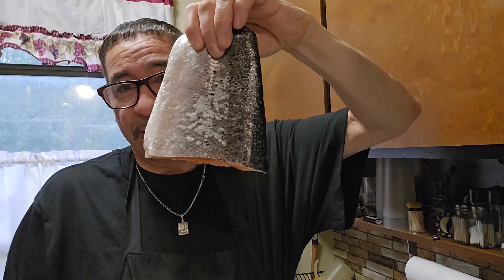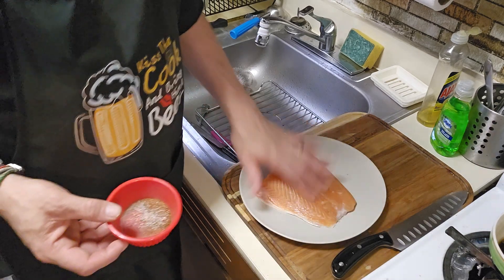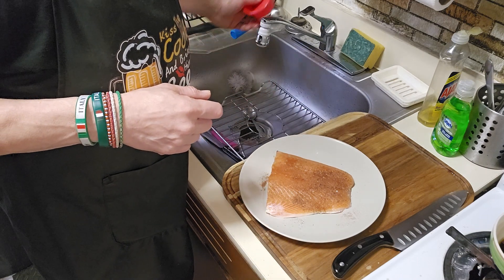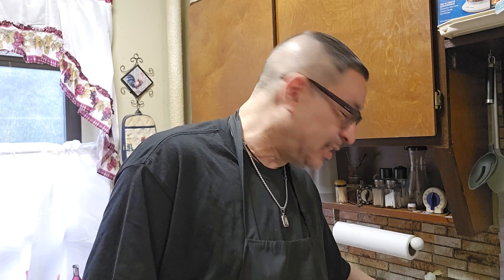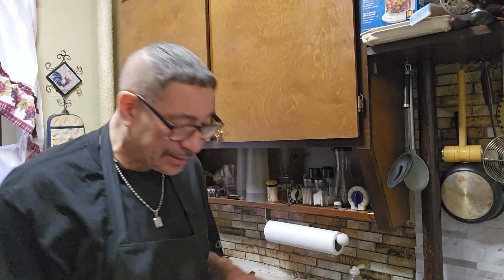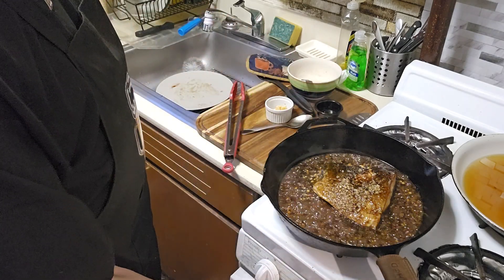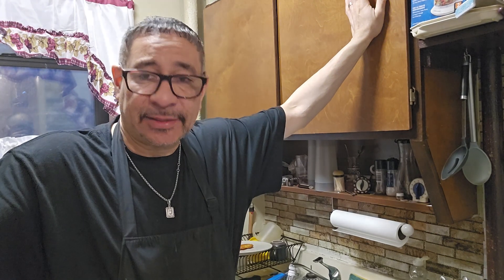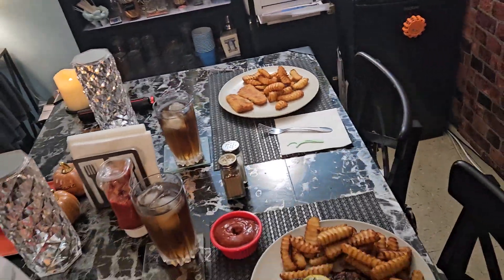Garlic Honey Glazed Salmon